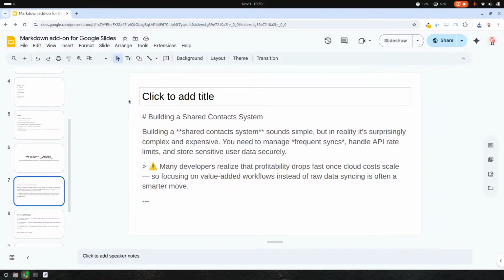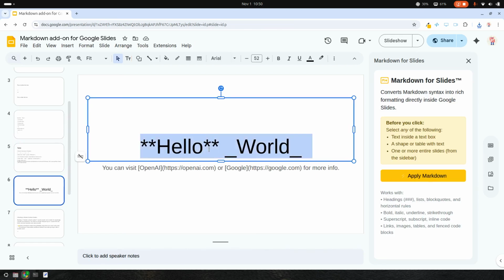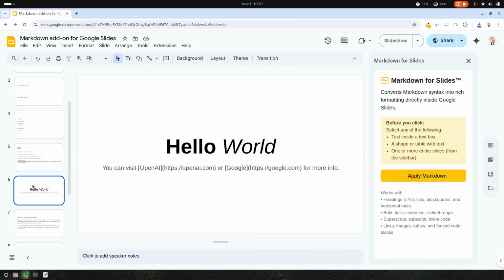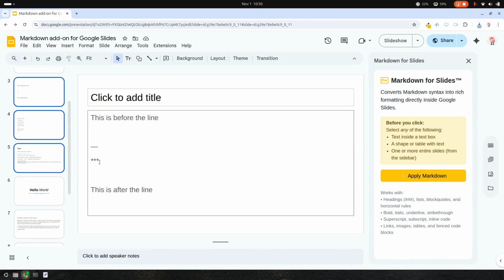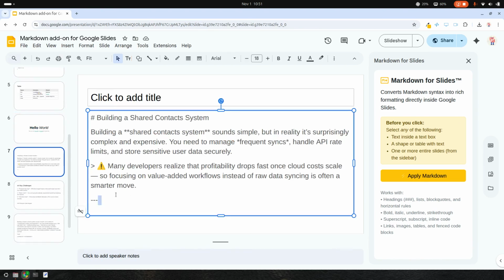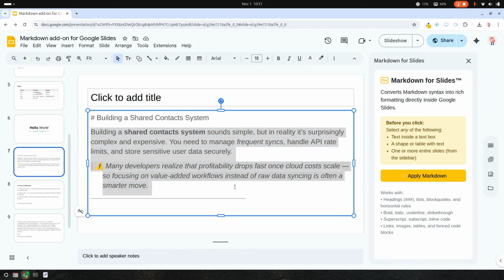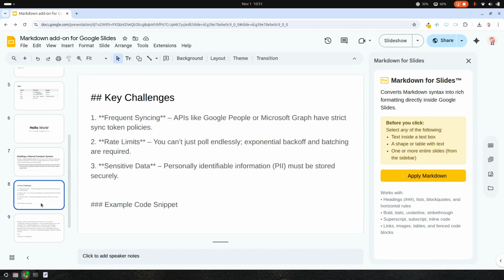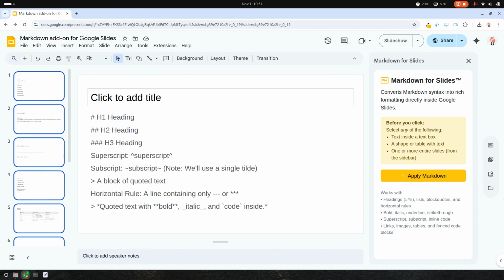Markdown for Slides™ — Convert Markdown into Beautiful Google Slides Instantly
Create stunning presentations faster with Markdown for Slides™, a Google Slides add-on that converts plain Markdown text into rich, formatted content — all inside Slides.

No more manual formatting! Just write in Markdown, click Apply Markdown, and instantly transform text into:
✅ Headings, lists, quotes, and code blocks
✅ Tables and images
✅ Bold, italic, underline, and more
✅ Automatic slide-friendly formatting

Perfect for developers, teachers, and creators who love Markdown’s simplicity but need professional-looking slides.

⭐ Features:

Works with text boxes, shapes, tables, and entire slides

Supports inline styles and links

Automatically formats headings and lists

Inserts images and tables directly from Markdown

100% local — your data never leaves your Google account